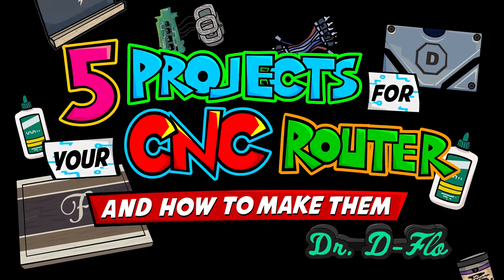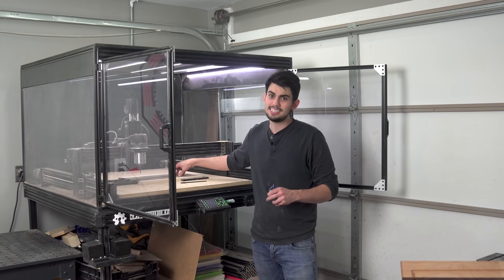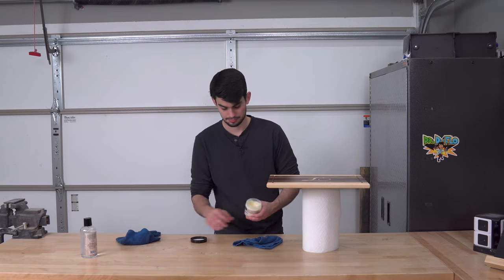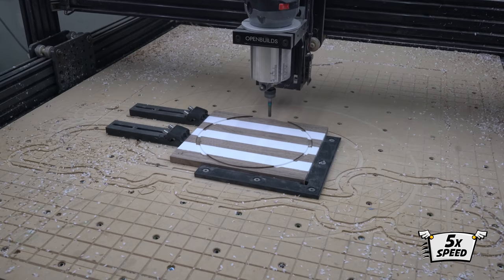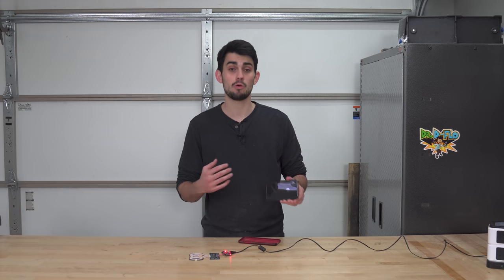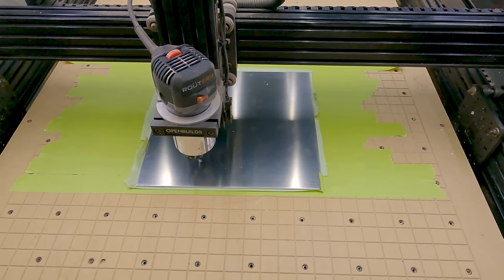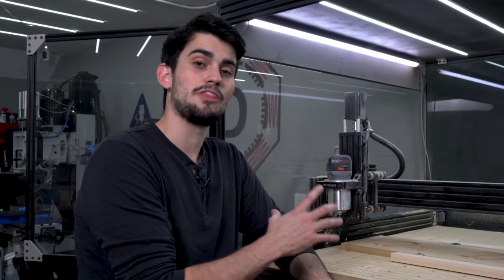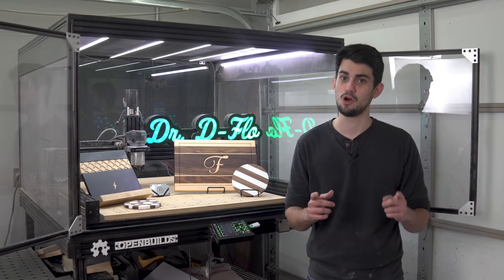5 Awesome Projects/Gifts for your CNC Router and How to Make Them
Tooling:
1/4" Sq. Down-Cut 2 Flute
1/4” Sq. Up-Cut 1 Flute
1/16” Sq. Up-Cut 2 Flute
1/16” Sq. Up-Cut 1 Flute

Description: Out of all the different CNC machines that can be operated out of a garage, computer-controlled routers are arguably the most versatile. Capable of cutting not only wood but also plastics and non-ferrous metals, the CNC router can quickly turn a variety of materials into products that can be sold or gifted. Furniture and decorations are perhaps the most common creations that new hobbyists gravitate towards, but CNC routers are capable of so much more from cutting traces on a circuit boards to even engraving/cutting aluminum.

The best part about the CNC router is how low the barrier of entry is. The machine itself is light and only requires a common household voltage operate. The allowance for error are high because hobbyist grade machines, like the Lead 1010, are built to survive crashes as you learn the ins and outs of CNC programming.

If you’re not convinced that you need a CNC router in your home shop now then you will be after Dr. D-Flo covers his five favorite products to make in this video.

Table of Contents:
00:00​ - Introduction
01:31 - Cutting Board
13:50 - Table w/ Inlay
14:38 - Trivets
22:03 - Polka Dot Trivet
23:03 - Cook Book Stand
30:11 - Wallet
35:50 - LED Sign